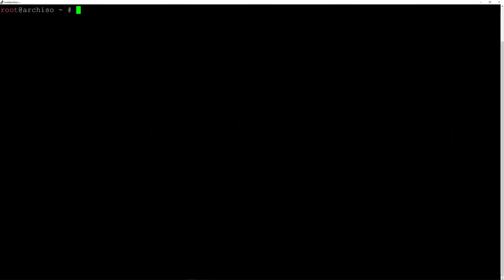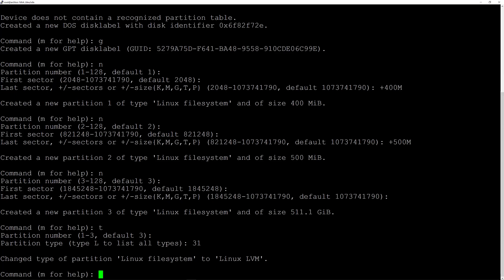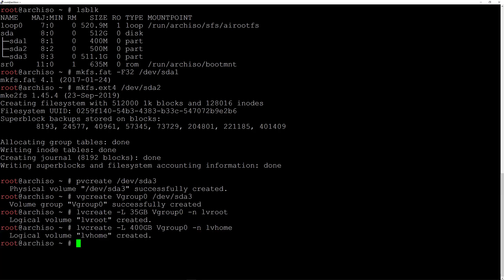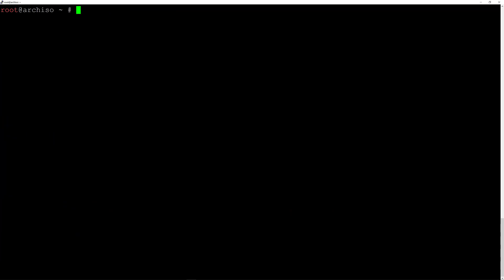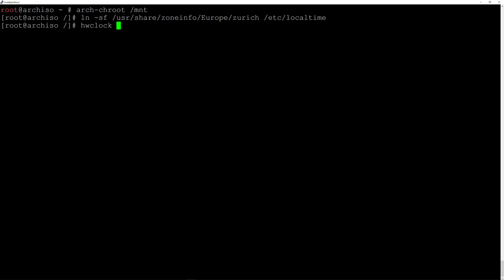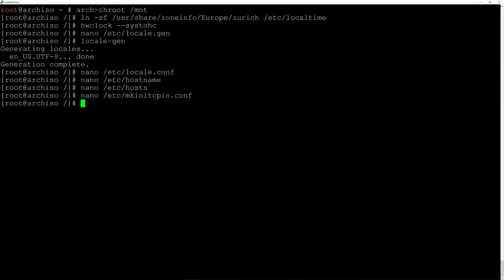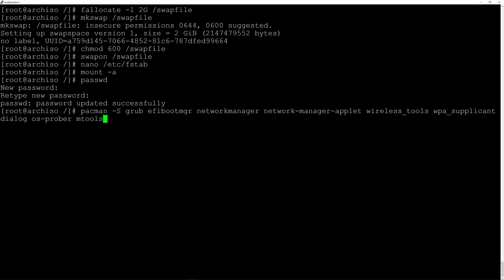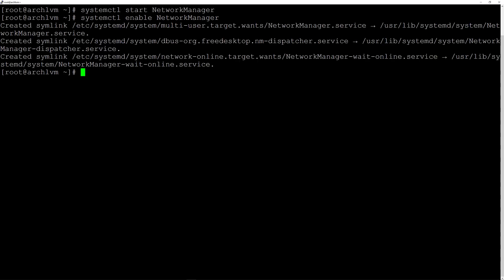How to install Arch Linux with LVM and a Swapfile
In this video I am installing Arch Linux on a UEFI system with LVM and a Swapfile. Enjoy it!